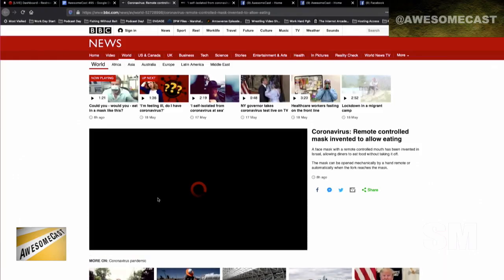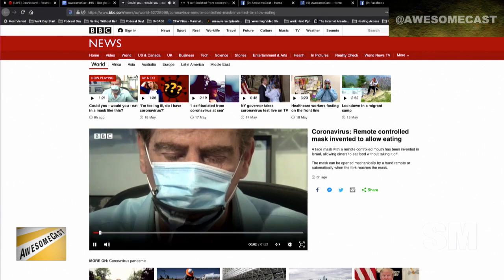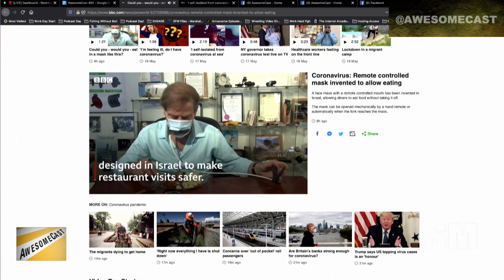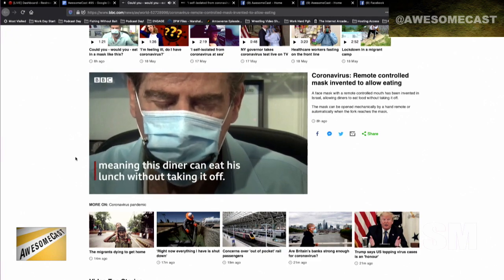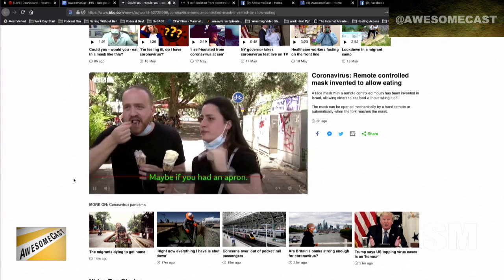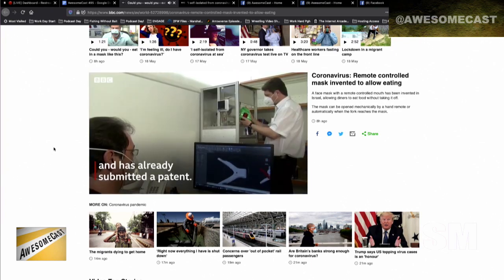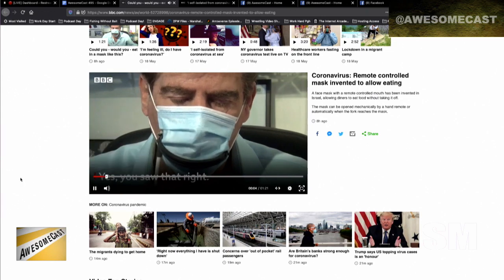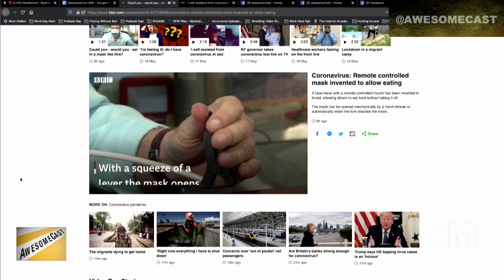Brian Crawford is sharing a remote controlled mask to allow eating while being safe